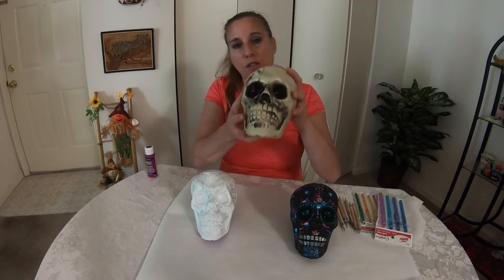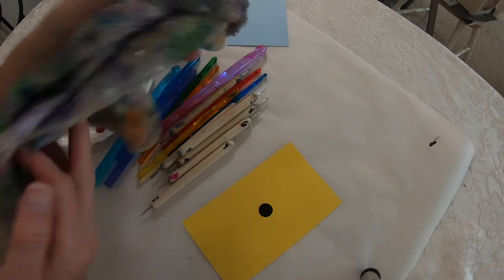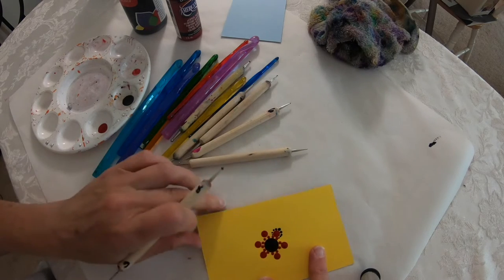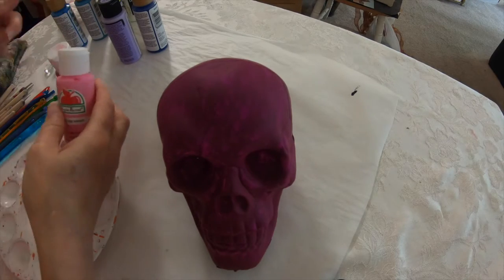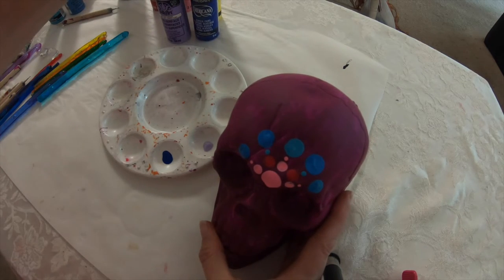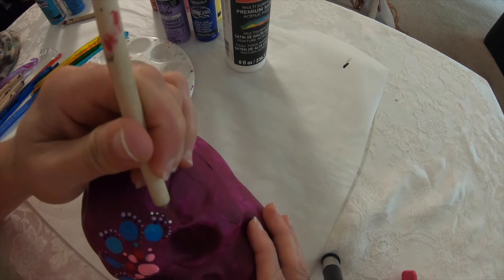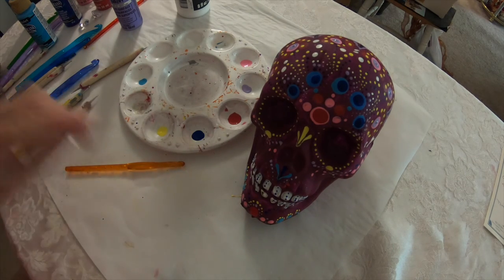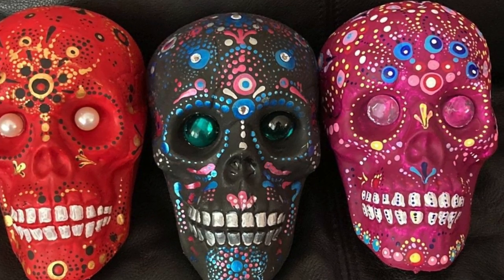DIY Dollar Tree Halloween Skull, Day of the Dead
The paints I used are:
Deco Art Americana Turquoise Blue
Decor Art Americana Ocean Blue
Decor Art Americana Ultramarine Blue
Deco Art Americana Lemon Yellow
Folk Art Light Lavender
Apple Barrel Pink Parfait
Apple Barrel Cranberry
White

Parler: @writersblock15
Rumble: @cinnamonsweetshoppe
MeWe.com : wendygail2
Clouthub: @writersblock15
Gab: @writersblock15